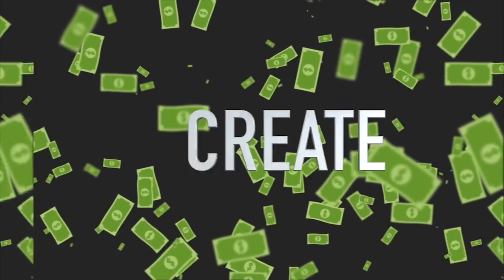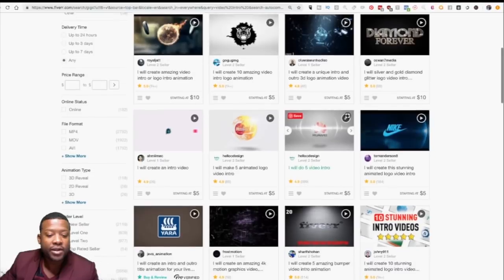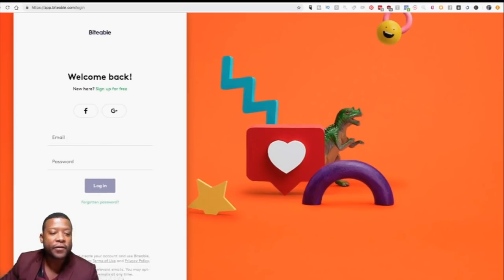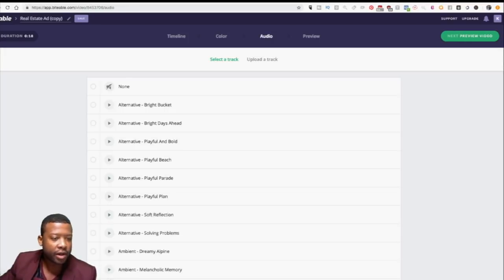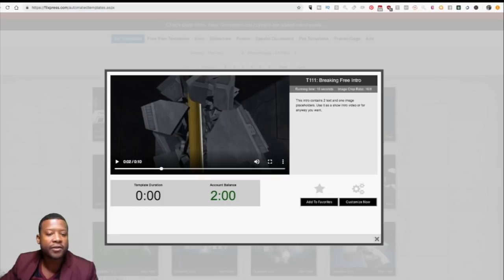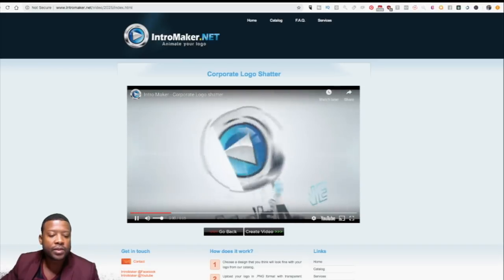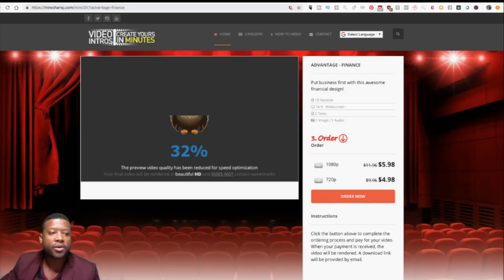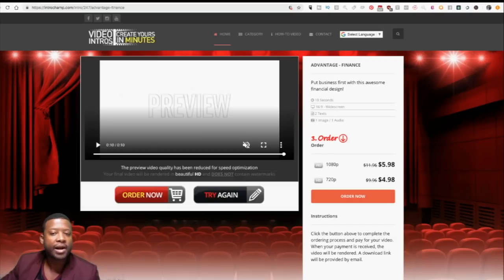Make Money Online Fast Without A Website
Strategy: The Fiverr Capitalizer
This is a strategy for anyone who wants to start creating some extra cash using simple website like fiverr to get clients and provide to the client needs.

sites mentions in this video
biteable
flixpress
intromaker
introchamp

                                                                                           If you like this video be sure to add yourself to our Facebook group where the convo is going all day... This Video Is about How To OUTSOURCE Your Online Business & Get To $50,000 A Month